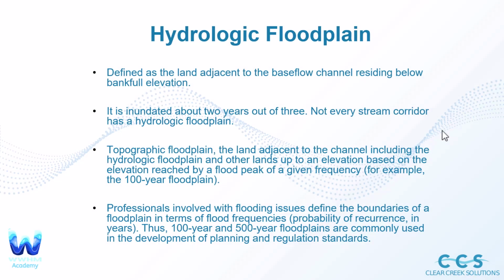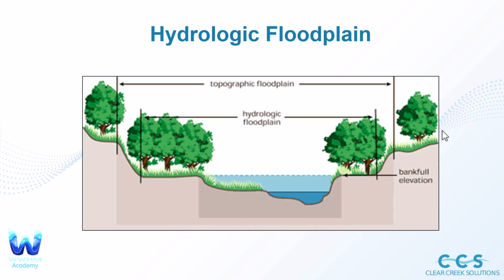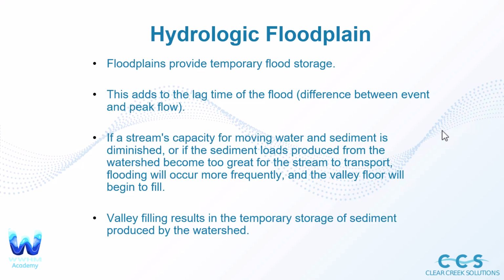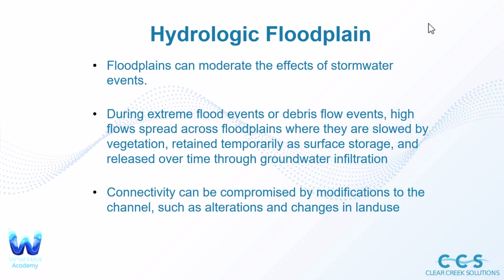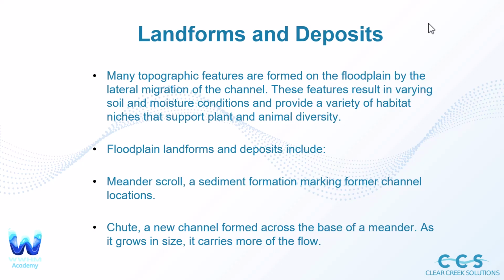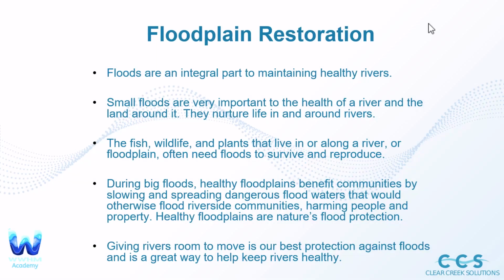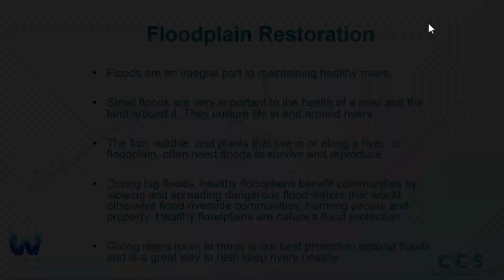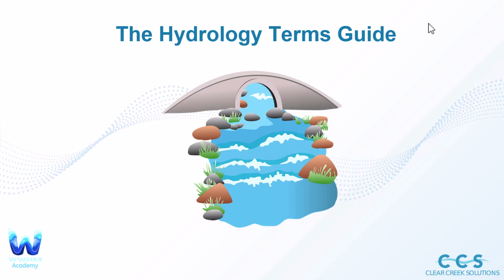WHAT ARE FLOODPLAINS? | Hydrology Education Episode 18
►►Download the HYDROLOGY TERMS CHEAT SHEET